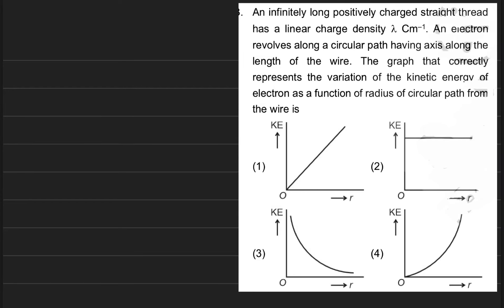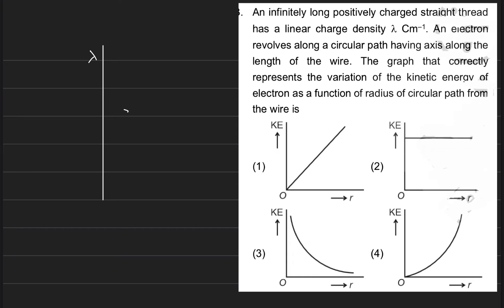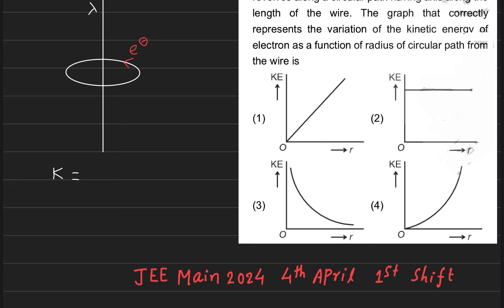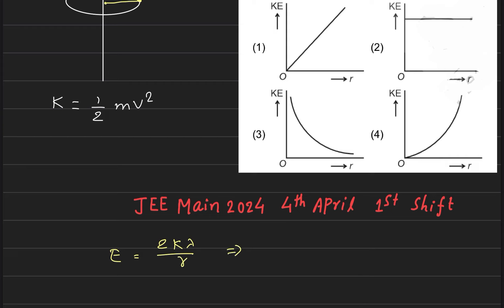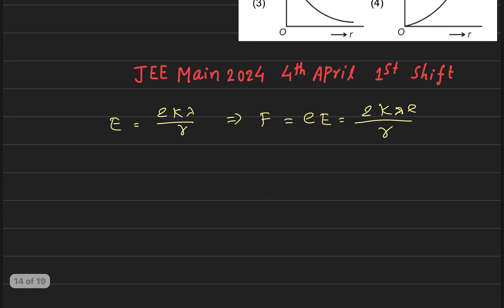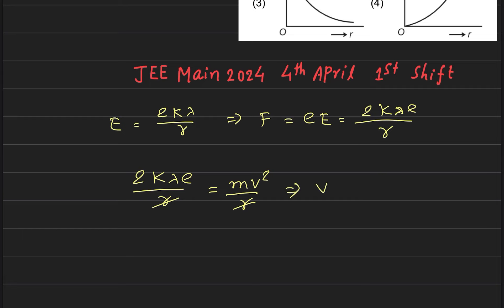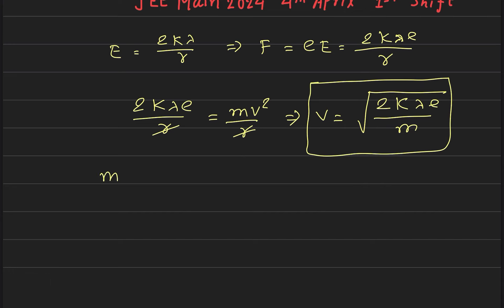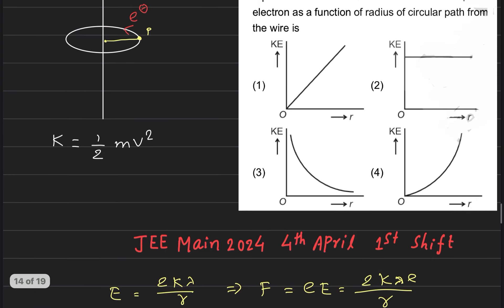An infinitely long positively charged straight thread has a linear charge density lambda cm^-1.an